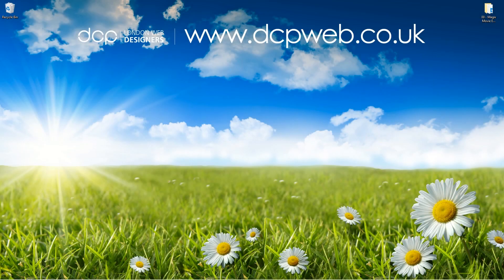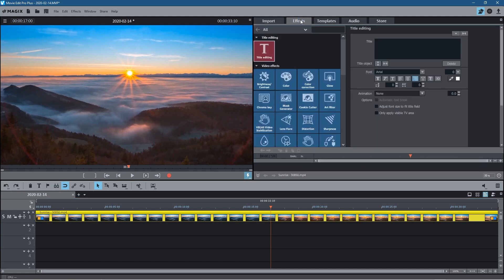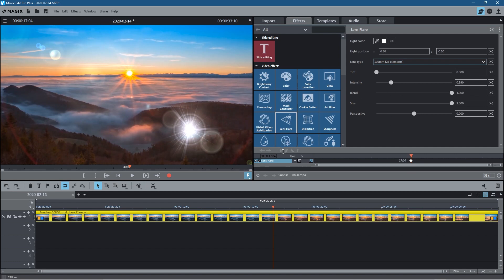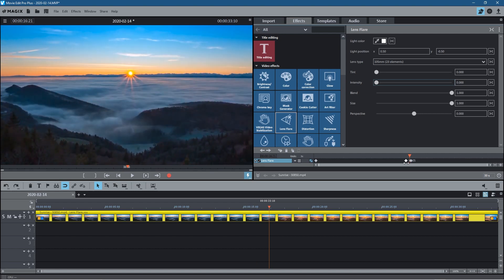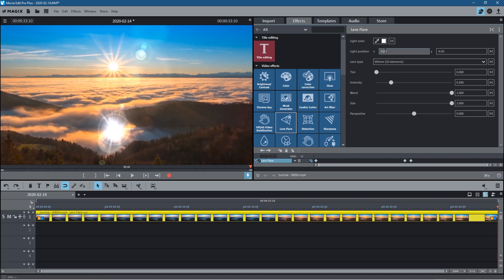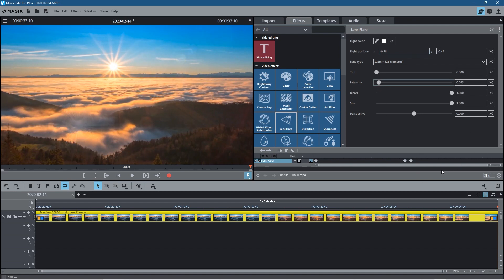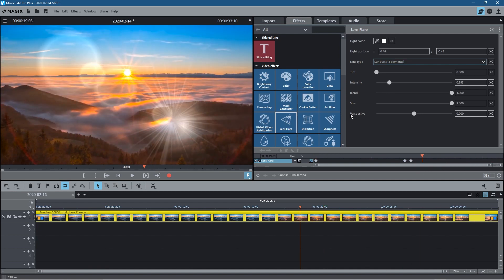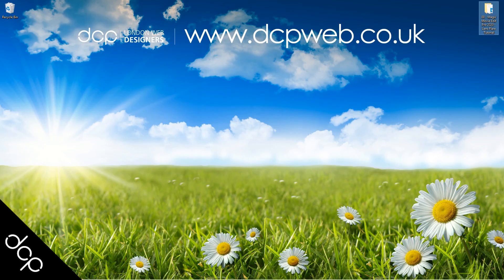Movie Edit Pro 2020 Tutorial | Lens Flare Tutorial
Movie Edit Pro 2020 Tutorial | Lens Flare Tutorial - In this video tutorial, I will show you how to add a camera lens flare effect to video clips using Movie Edit Pro 2020 tools.